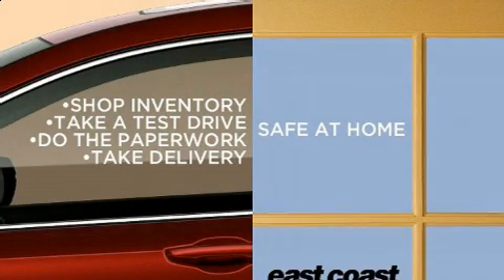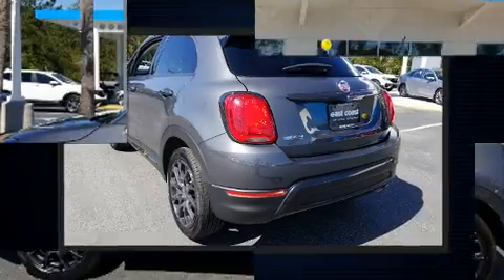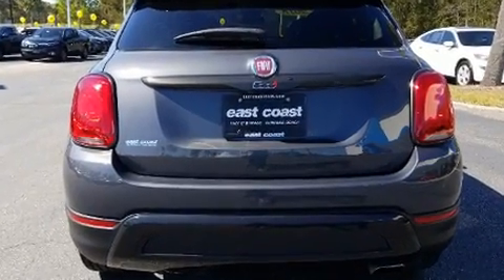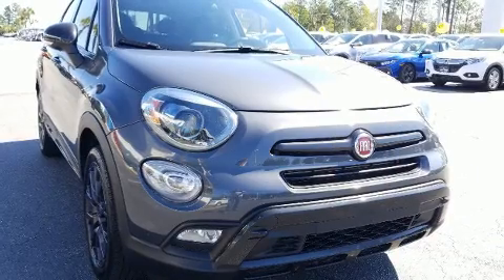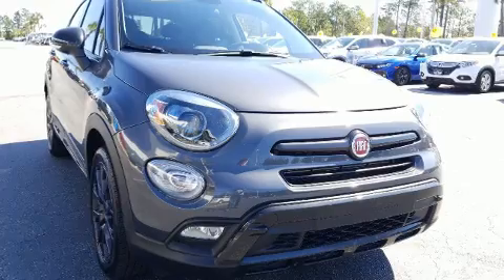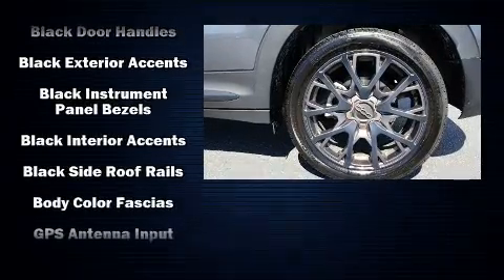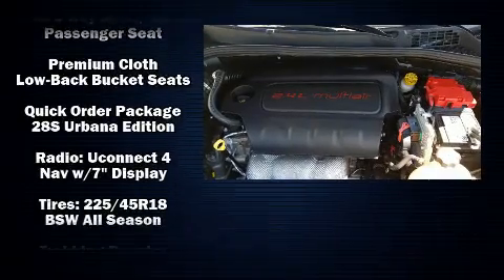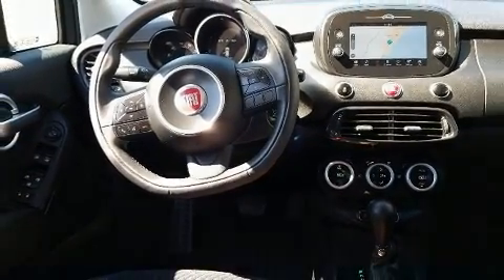2018 FIAT 500X TREKKING w/Navigation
8756 US Highway 17 Bypass South

Here's a great deal on a 2018 Fiat 500X With less than 20,000 miles on the odometer, this 4 door sport utility vehicle prioritizes comfort, safety and convenience. It features a front-wheel-drive platform, an automatic transmission, and a 2.4 liter 4 cylinder engine. Top features include front bucket seats, 1-touch window functionality, a tachometer, an outside temperature display, remote keyless entry, cruise control, a roof rack, and power windows. Passenger security is always assured thanks to various safety features, such as: dual front impact airbags with occupant sensing airbag, front side impact airbags, traction control, brake assist, anti-whiplash front head restraints, ignition disabling, and 4 wheel disc brakes with ABS. With electronic stability control supplementing mechanical systems, you'll maintain precise command of the roadway. You will have a pleasant shopping experience that is fun, informative, and never high pressured. Please don't hesitate to give us a call.